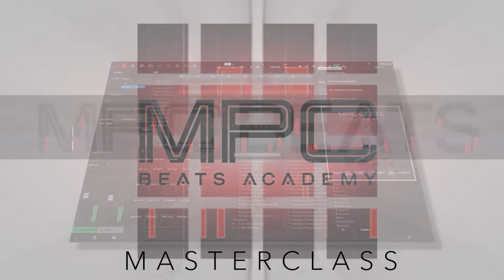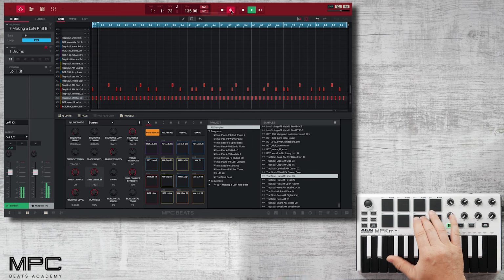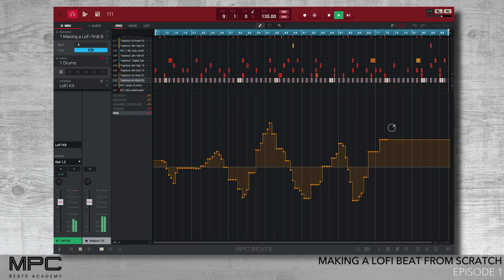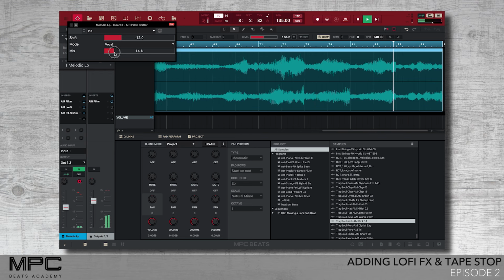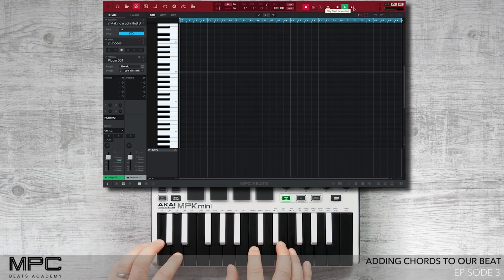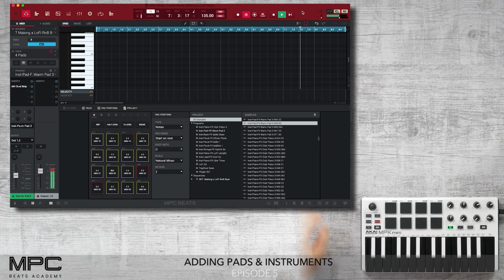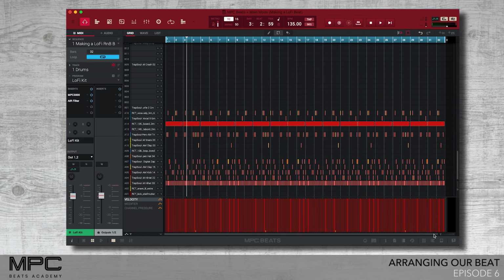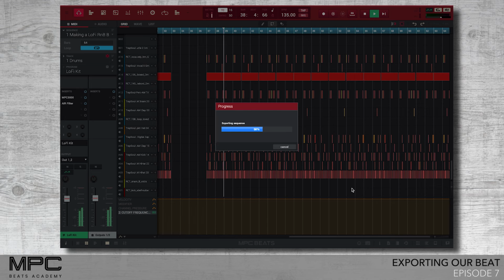MPC Beats Masterclass Full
In this 7-part series, we're going to cover working in MPC Beats to give you a first-hand view of the creative process.

00:08 Making a Lo-Fi Beat
10:27 Adding Lo-Fi FX & Tape Stop
16:11 Adding Chords
18:32 Adding A Bassline
21:21 Adding Pads & Instruments
25:22 Arranging Our Beat
29:08 Exporting & Sharing Beats